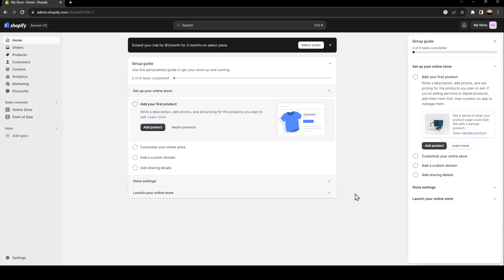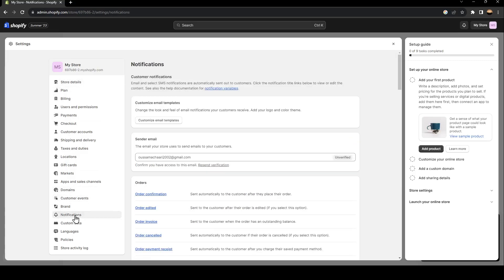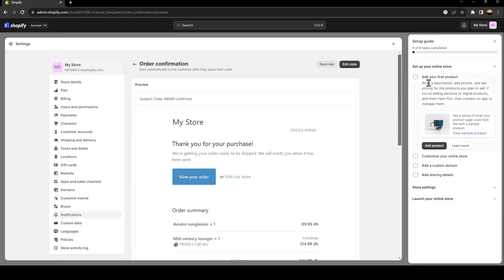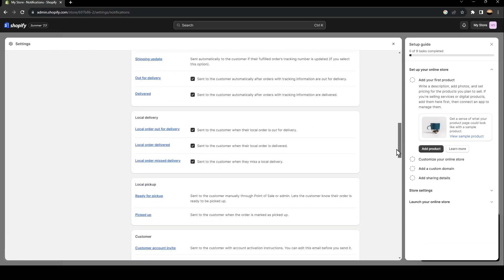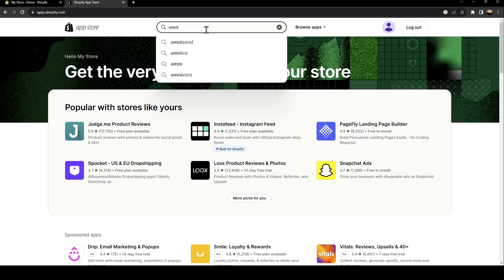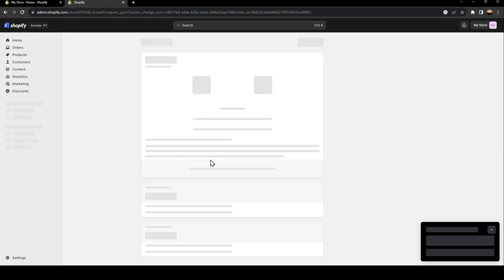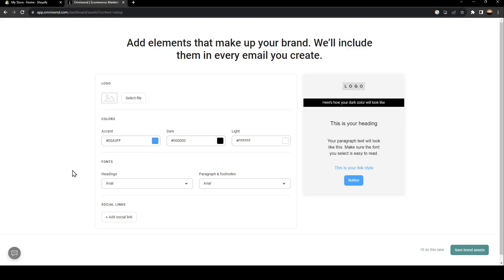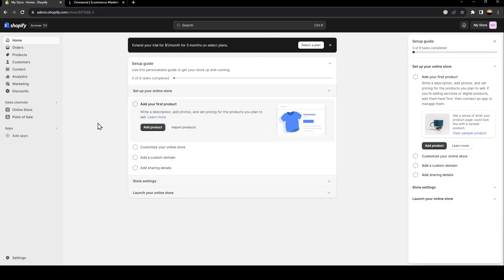How To Email All Customers Shopify Tutorial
Today we talk about email all customers shopify,shopify email marketing,shopify tutorial,shopify email setup,email marketing shopify,how to shopify email